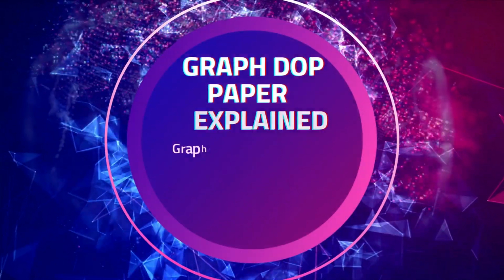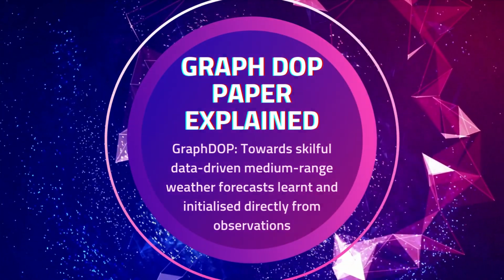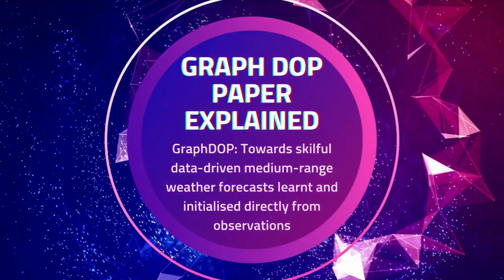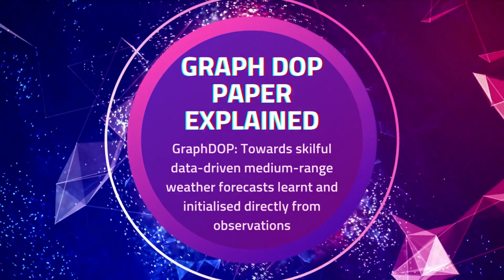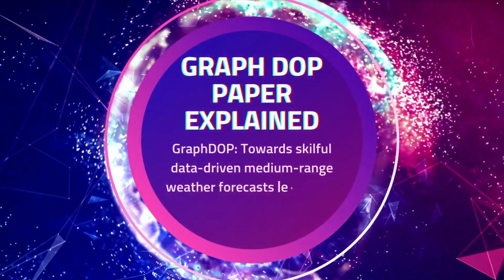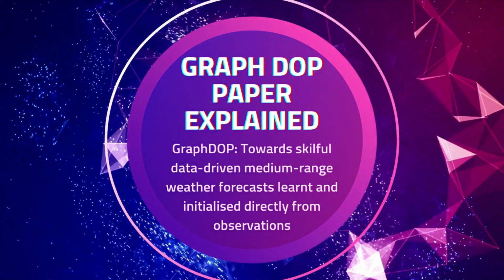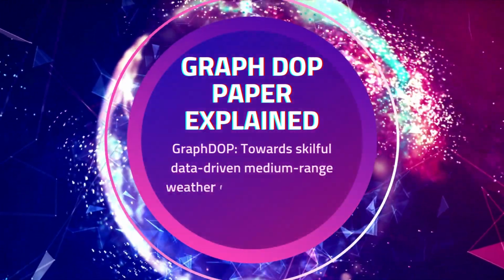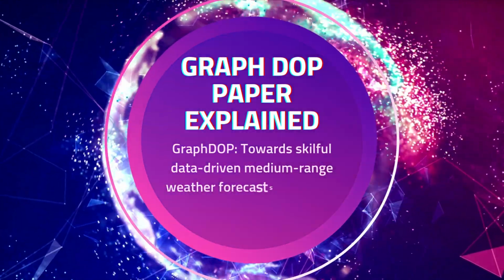Explaining GraphDOP Machine Learning paper explained for medium-range weather forecasting Podcast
The preprint details GraphDOP, a novel data-driven weather forecasting system developed at ECMWF. Unlike existing data-driven models, GraphDOP trains and initialises exclusively on Earth System observations, bypassing physics-based reanalysis. Employing a graph neural network architecture, GraphDOP learns correlations between observed and geophysical quantities to predict weather parameters up to five days ahead. The system demonstrates promising skill scores, particularly in the tropics, though further improvements are anticipated through refined training, architectural enhancements, and dataset expansion. Case studies on Arctic freezing and Hurricane Ian showcase GraphDOP's ability to leverage diverse observation types for skilful forecasting.